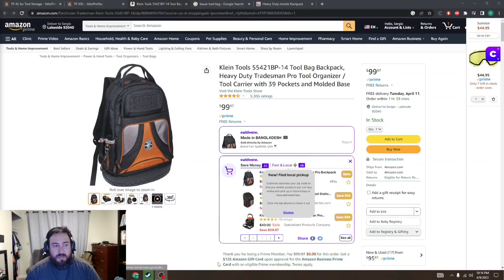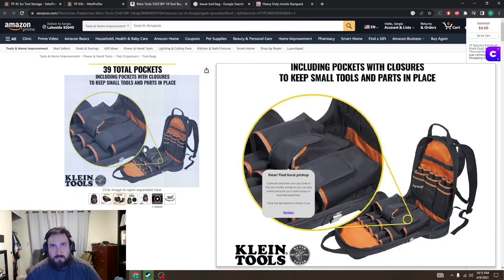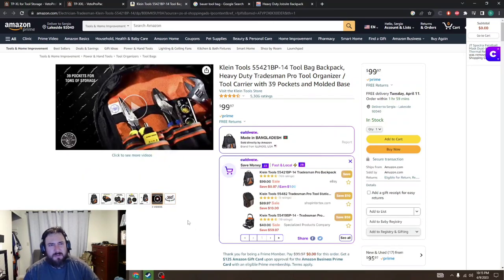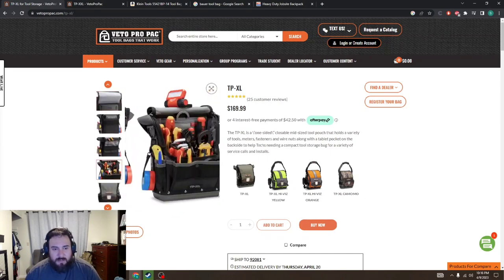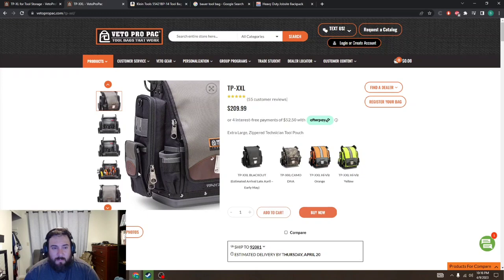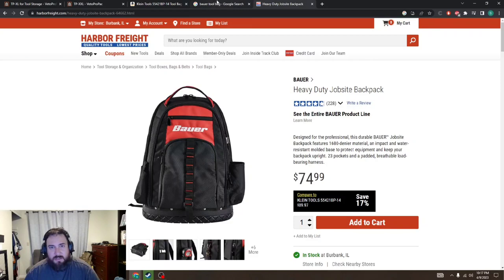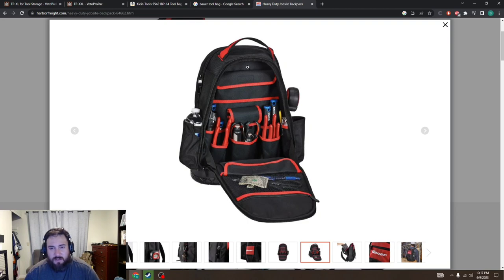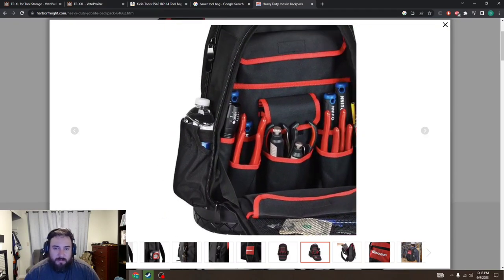Tool Bags for HVAC Apprentices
Finding the right bag is difficult. Here are 4 that I recommend if you're just starting out.

Klein Tools 55421BP-14